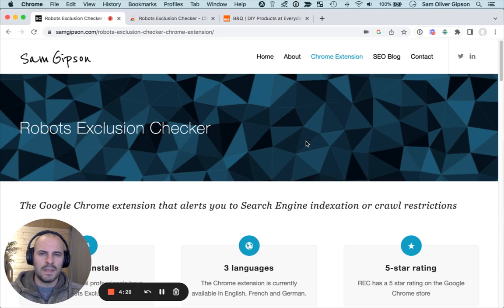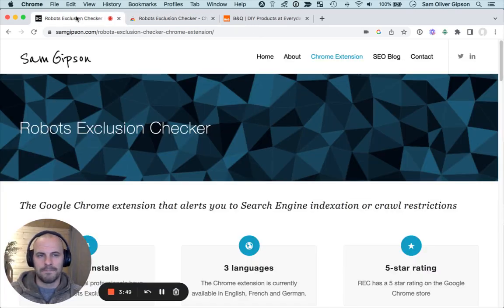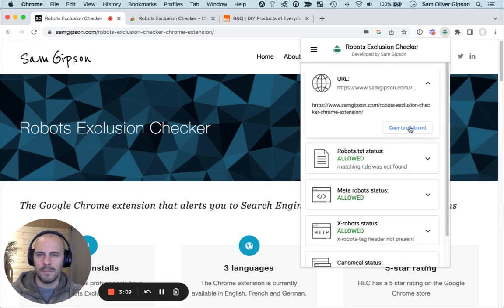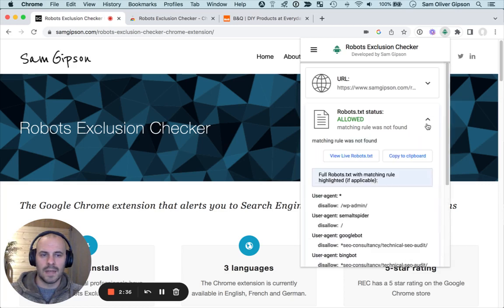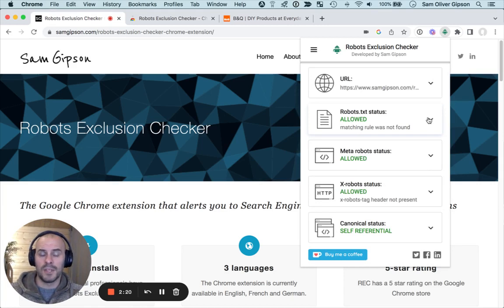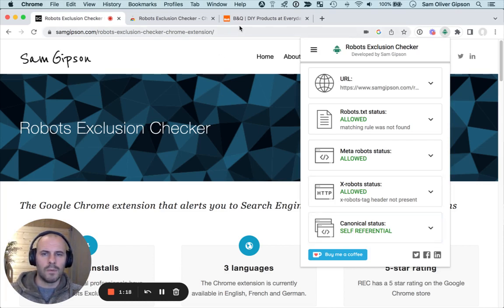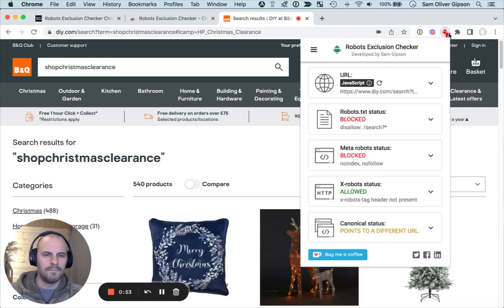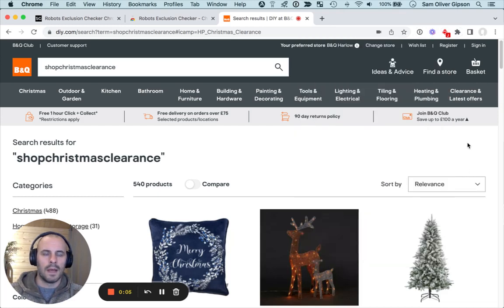Robots Exclusion Checker - Chrome Extension – Intro by Sam Gipson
I'm Sam Gipson - creator of Robots Exclusion Checker, a free Google Chrome extension used by thousands of digital professionals every day.

It's designed to visually indicate (via a Red, Amber, or Green warning icon) whether or not the page you are viewing can be accessed by Search Engines.

This video is an introduction to the extension and covers the key elements that the extension checks:

1. Robots.txt
2. Meta Robots tag
3. X-robots-tag
4. Rel=Canonical

This extension is typically used by SEO professionals, web developers, website owners, or editors whose job it is to optimise pages for Search Engines.